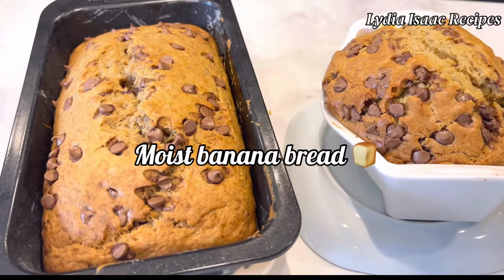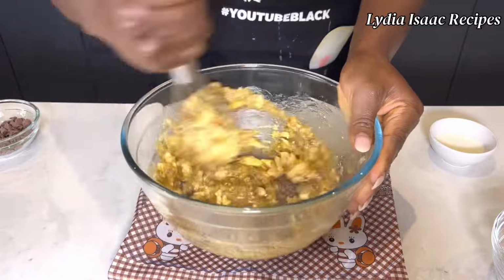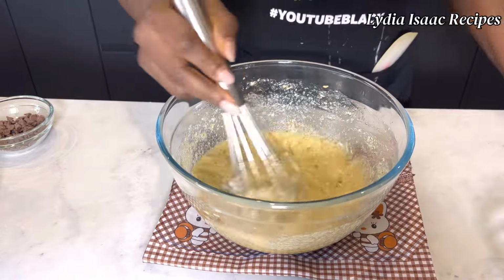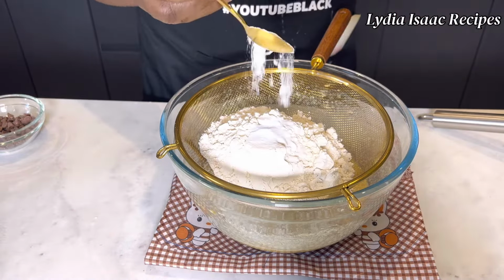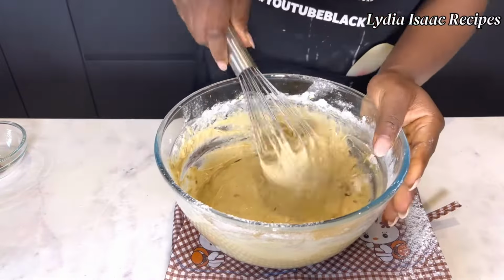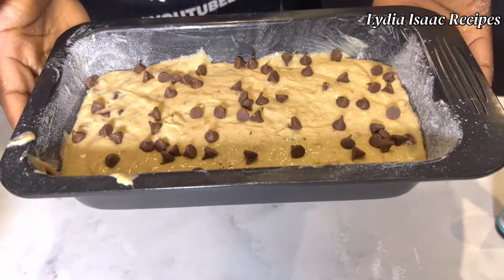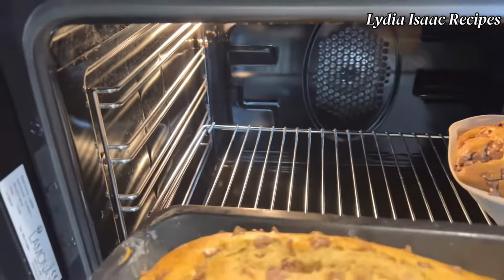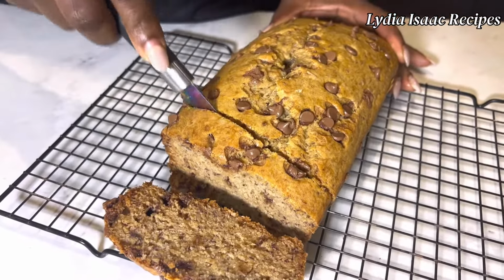Super Moist Banana Bread Recipe | How to Make the Perfect Moist Soft Banana Bread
Ingredients

 2 cups all purpose flour
 3 Bananas
 1tsp baking powder
 1tsp baking soda
 1 cup sugar
 Half cup butter
 2 eggs
 1 tbsp Vanilla extract
 Chocolate Chip

Preheat oven and bake at 160°C (320°F) for 1hr or until your skewer comes out dry.